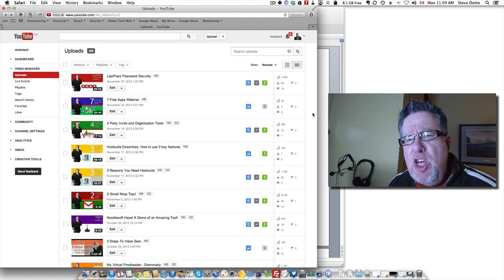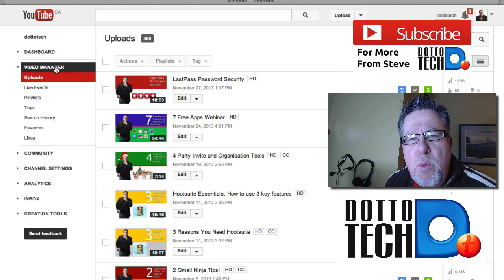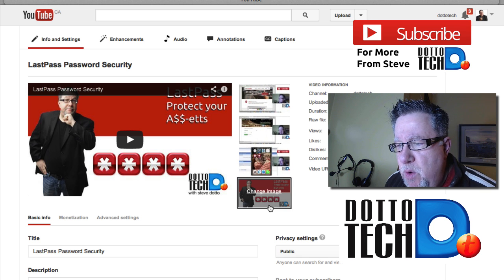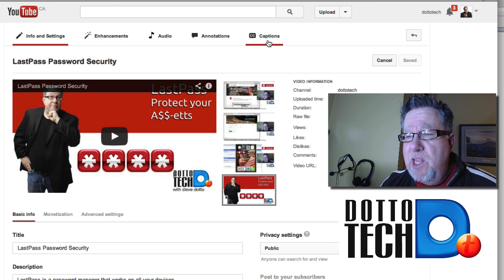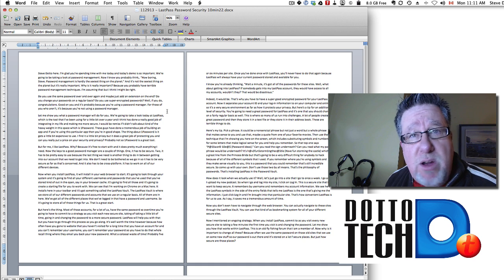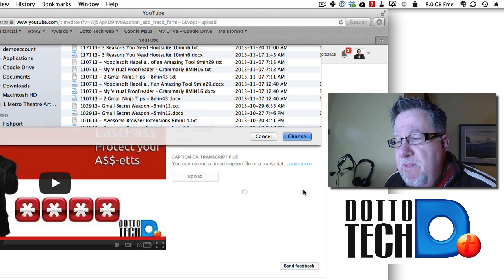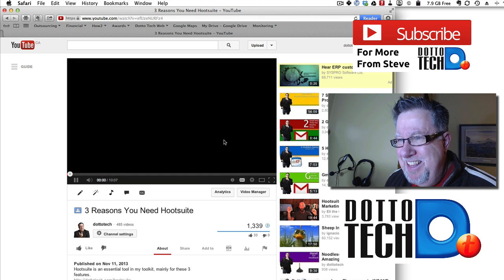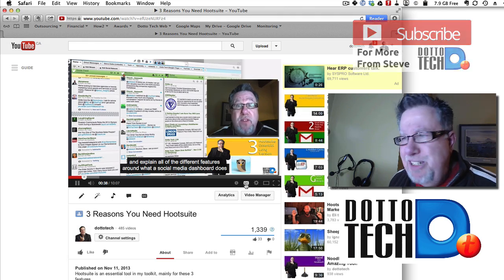Closed Captioning in YouTube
A tutorial on how to and WHY to caption your videos in Youtube

If you like this video, tell the world!

including our weekly radio show /podcast